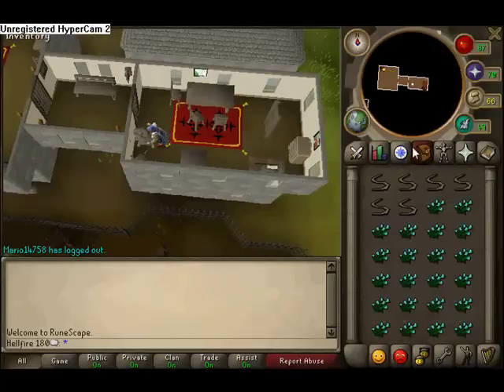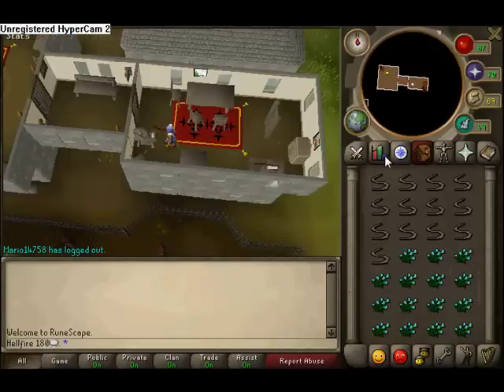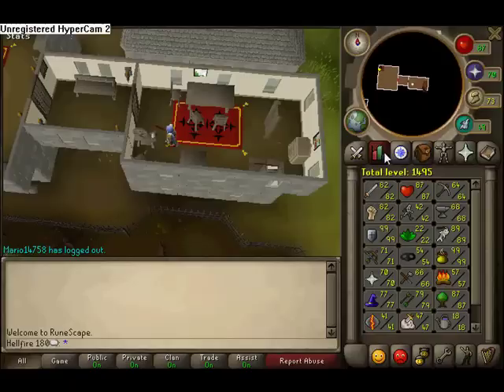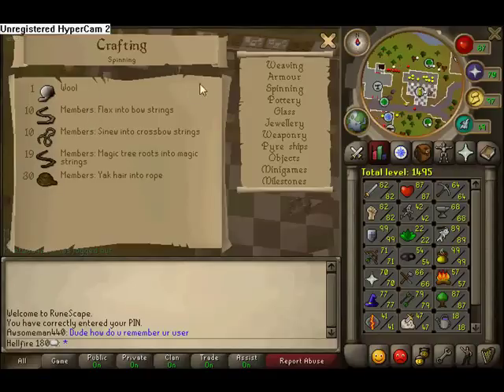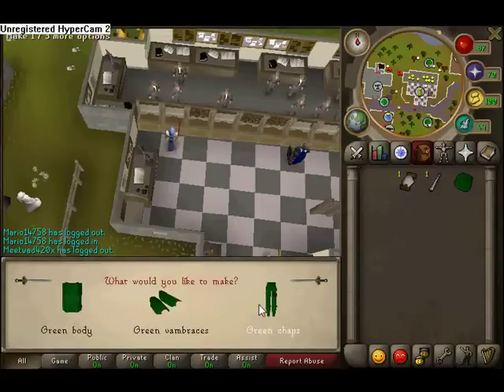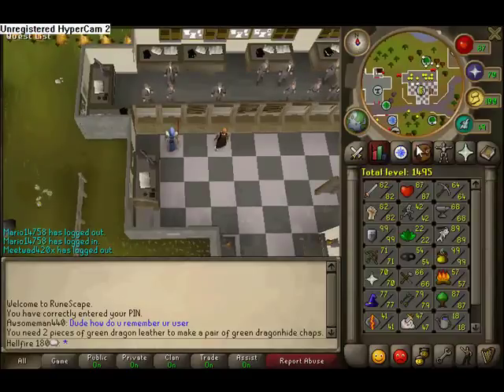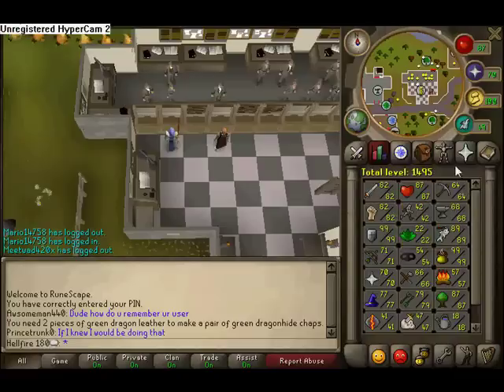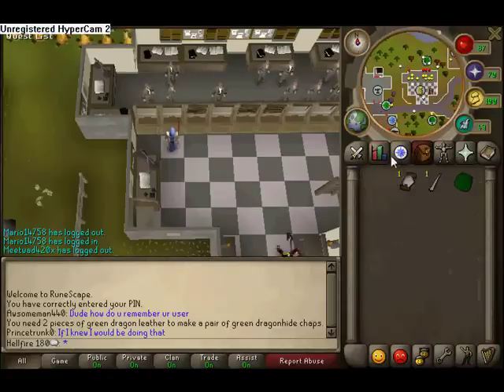99 crafting guide/easy money making guide